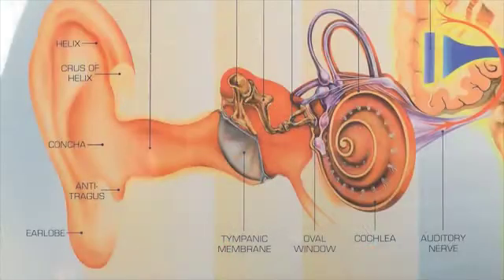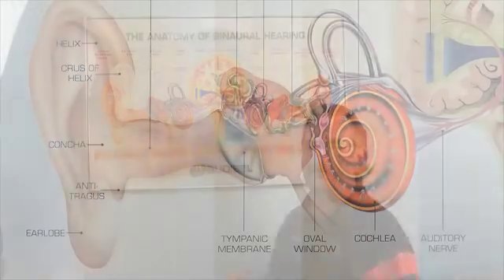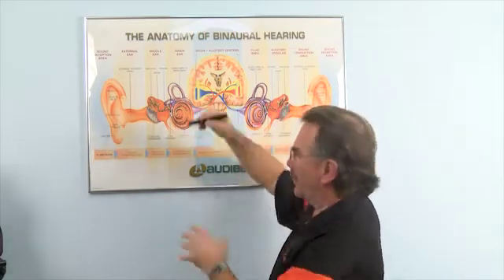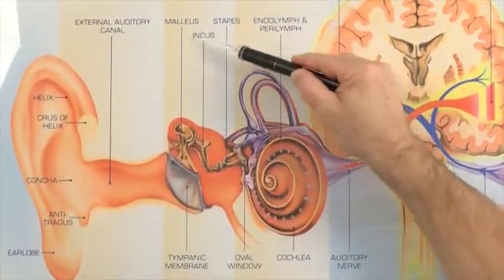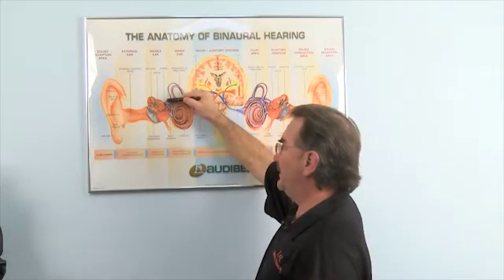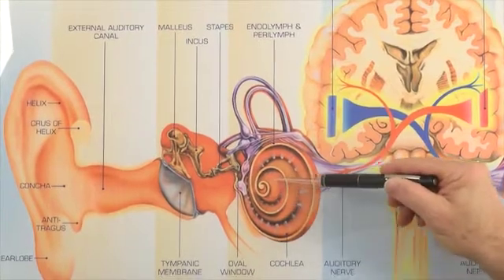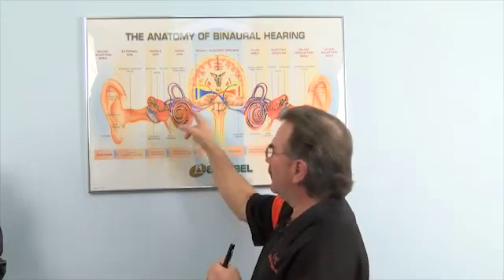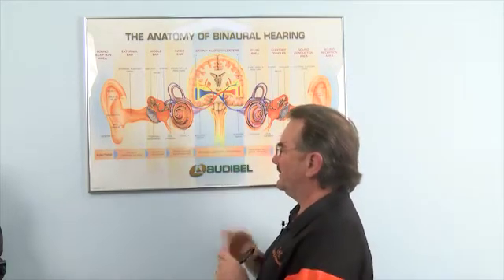How The Ear Works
Learn about how the ear works from Kim Keller, BC-HIS and Owner of K&K Hearing Associates. Don't miss out on special moments in your life.